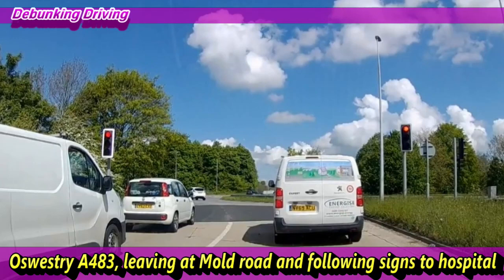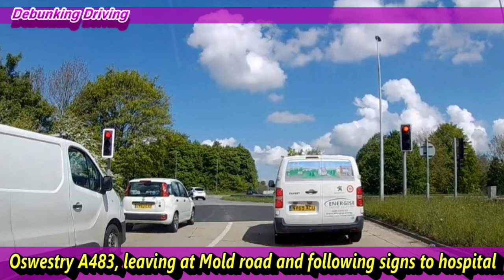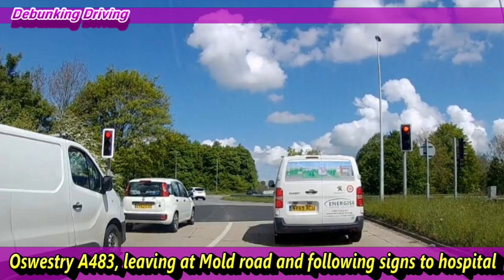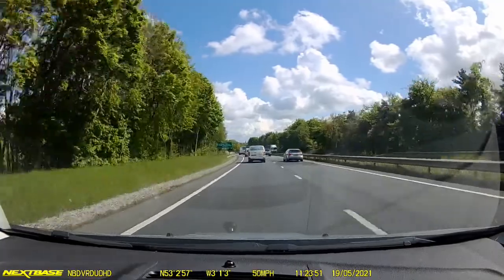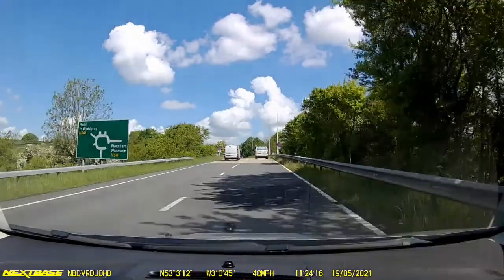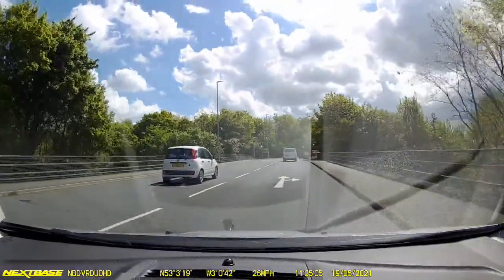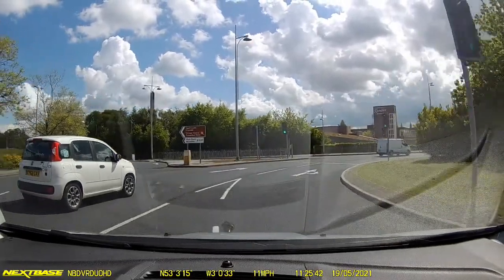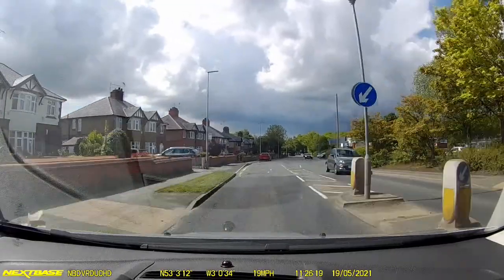Leaving A483 from Oswestry and turning right to hospital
A483 from Oswestry to turn right and follow signs for the hospital.